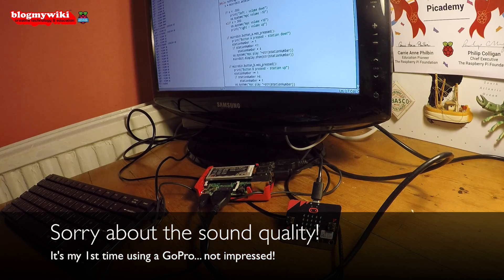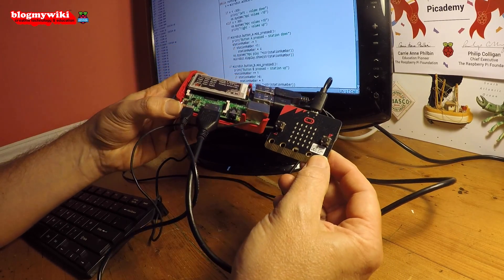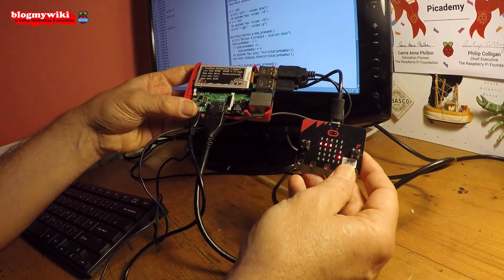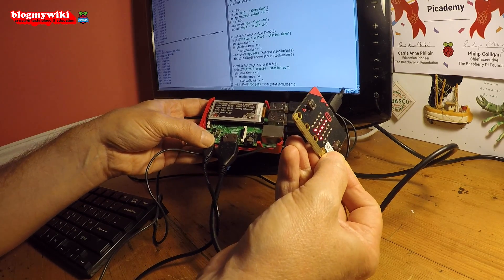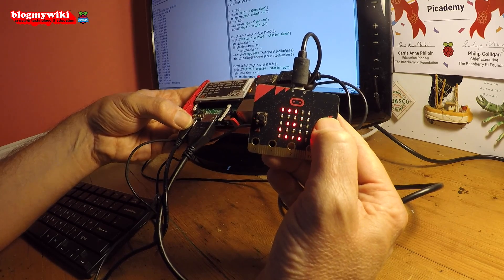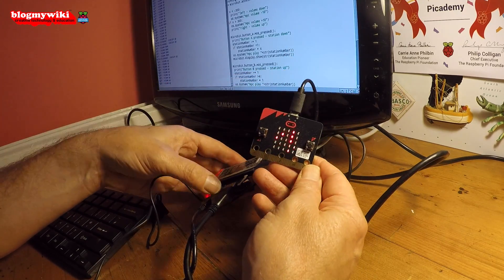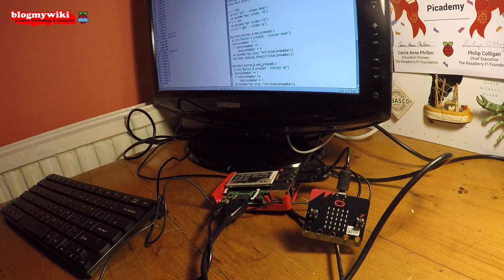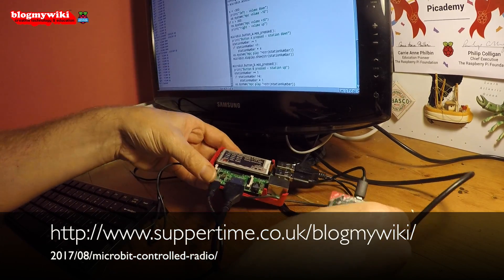Microbit-controlled radio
Controlling a computer-based MP3 player or internet radio using a BBC micro:bit.